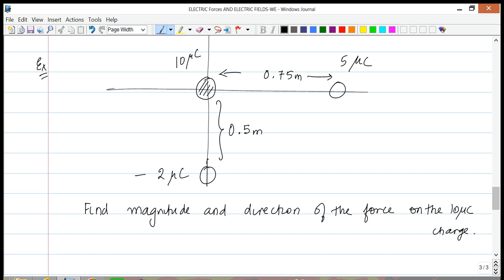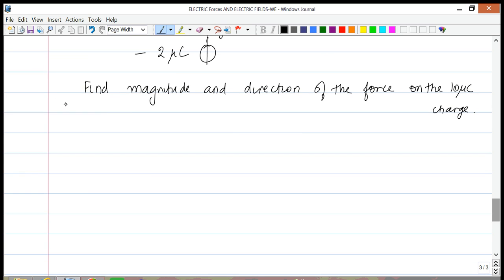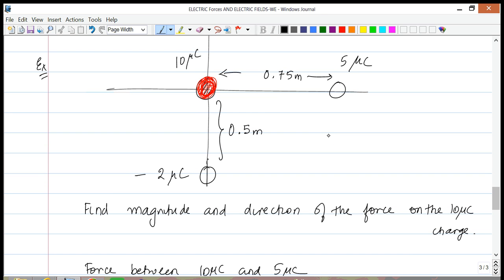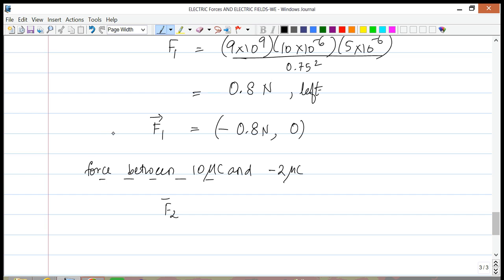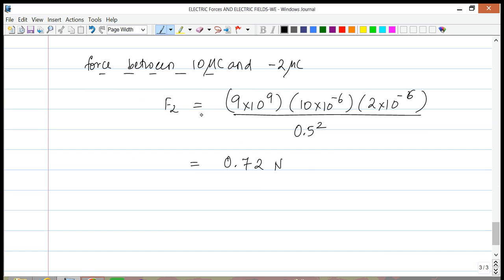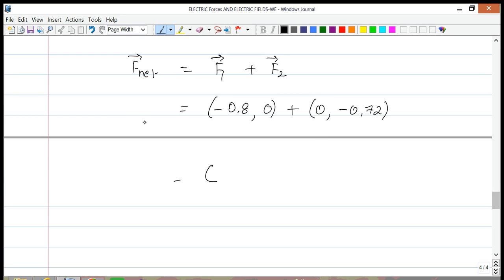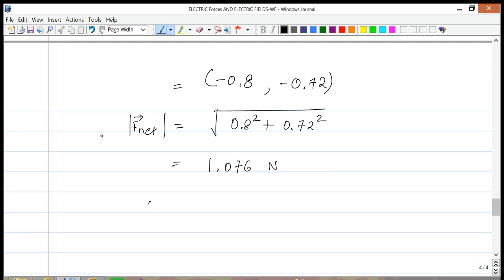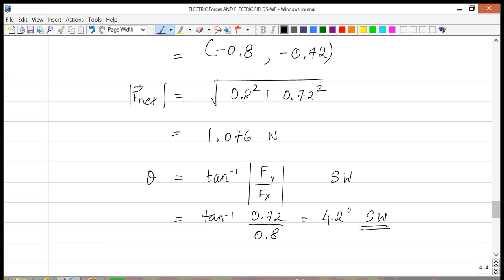Electric Fields - 03 - Force on a charge due to other charges (charges in a plane)